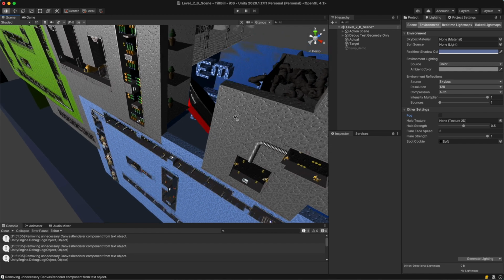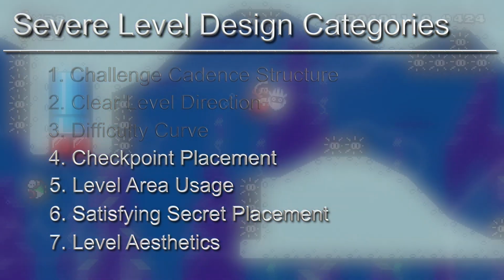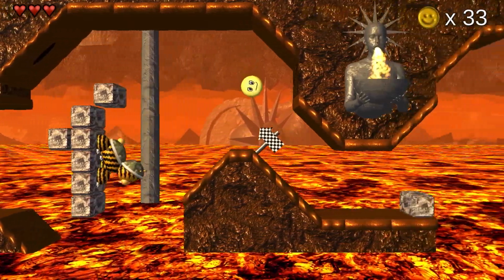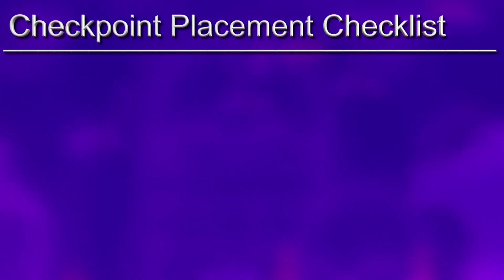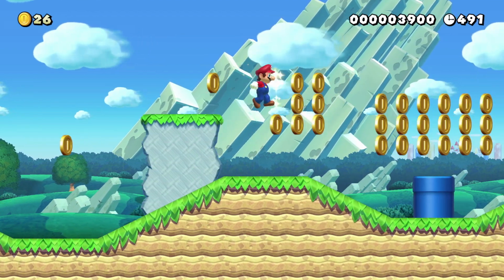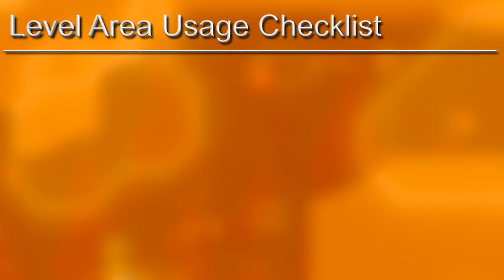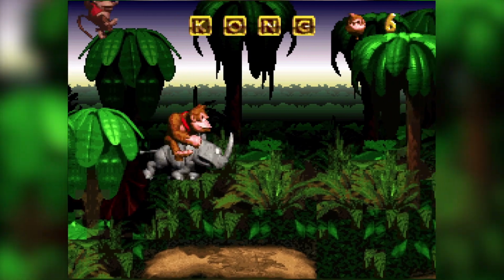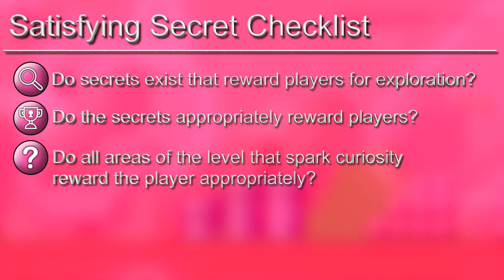Severe Level Design: Part 2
Severe Level Design is the "Level Design Philosophy" I developed and used when creating TiltBill™ for iOS. This video is the exciting conclusion on crucial level design concepts that are important in any genre of video game.